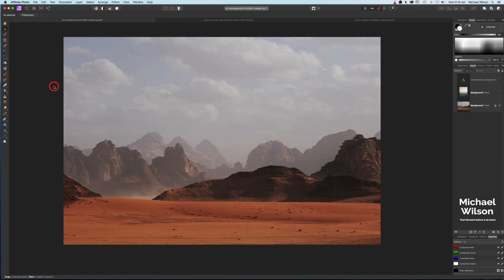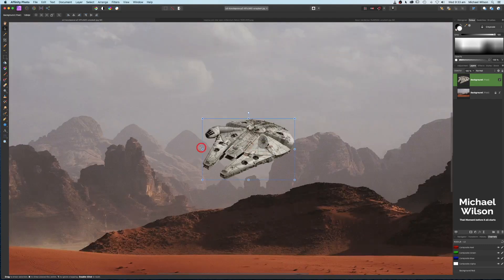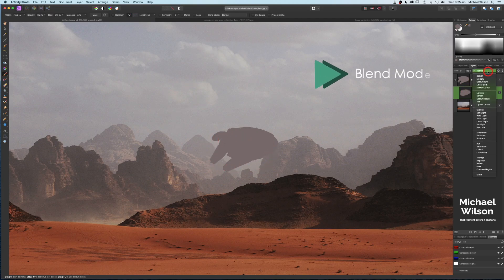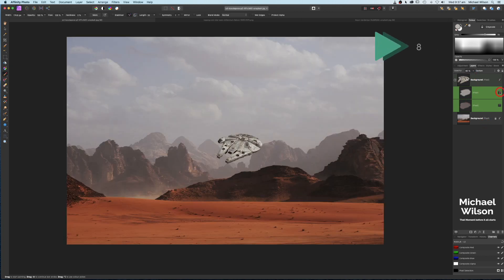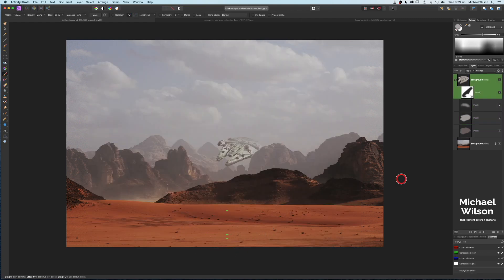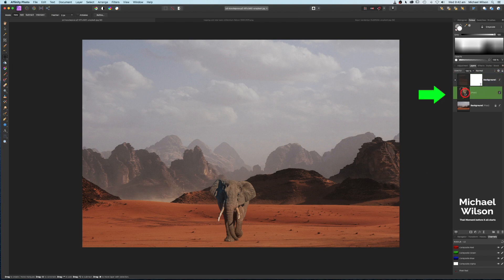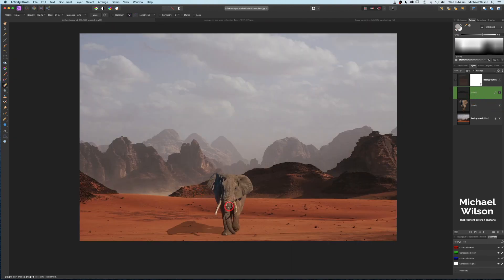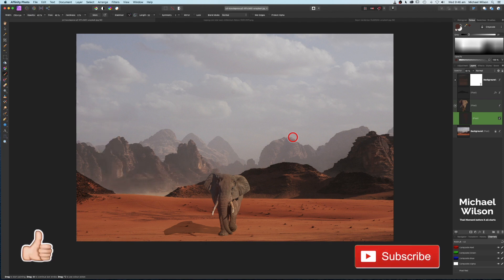Affinity Photo Atmospheric Perspective & Blending Secrets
Chapters
0:00 Start
0:10 Atmospheric perspective explanation
1:01 millennium falcon composite start
2:16 Blend Mode Lighten
3:14 Blend Mode darken
5:20 Elephant Blending Start

Sounds:
▶️ Space Ship Noice
Sergenious
▶️ Elephant Noise
Photos By:
▶️ millennium falcon
Juli Kosolapova
▶️ Elephant

DJI Spark
Software: Final Cut Pro X Affinity Photo